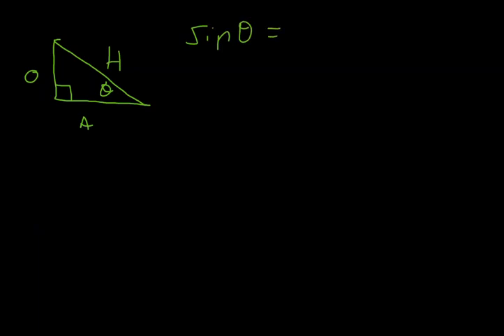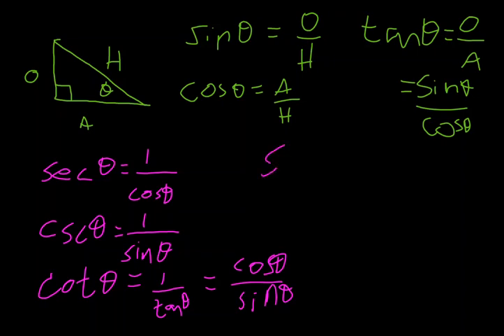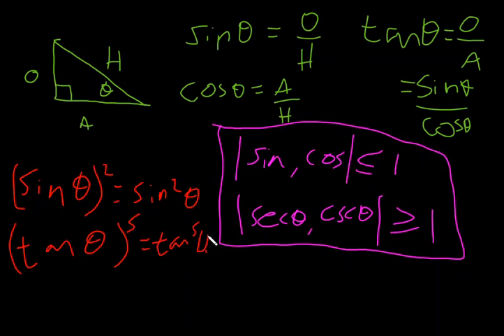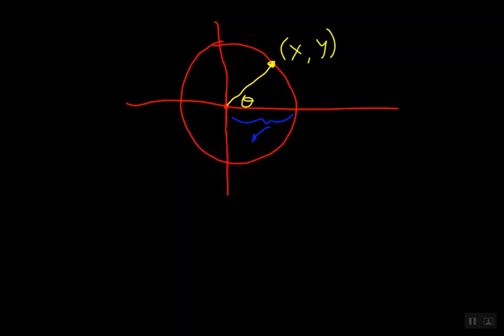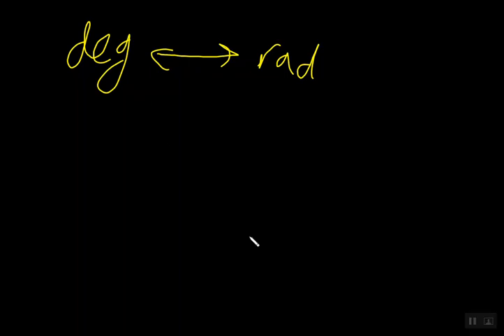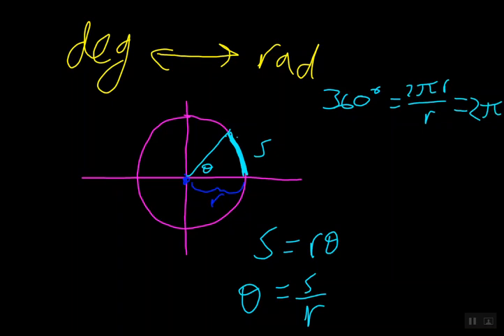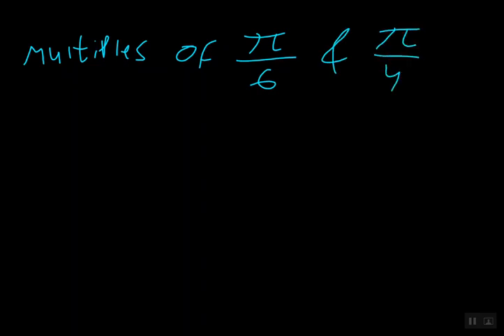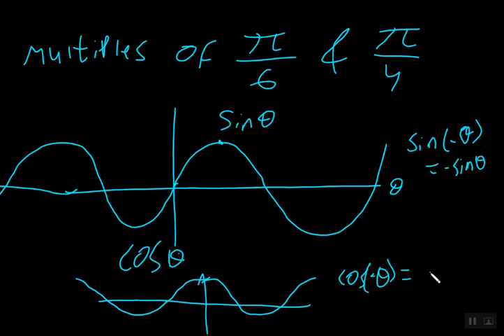0.2 Trigonometry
Go here to get anything you didn't know from this video